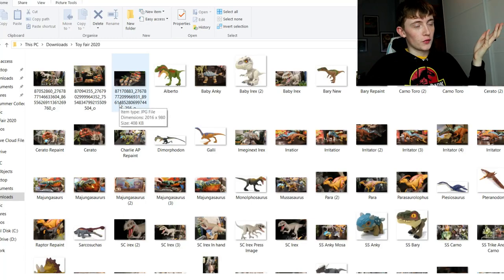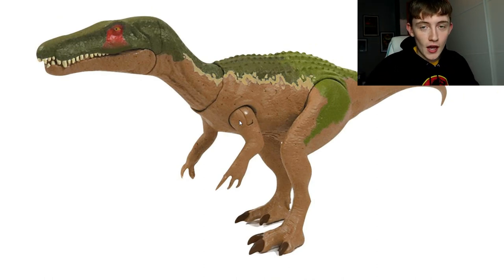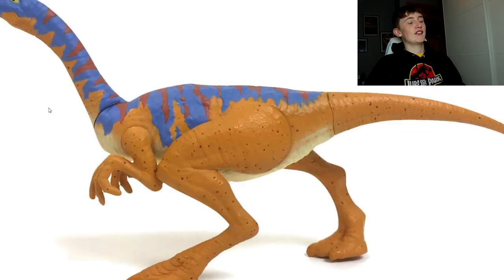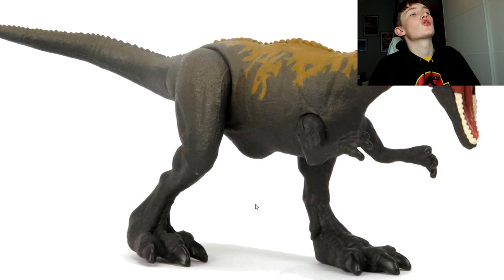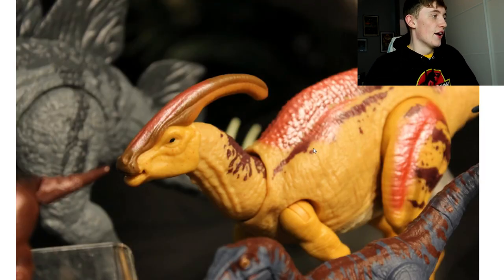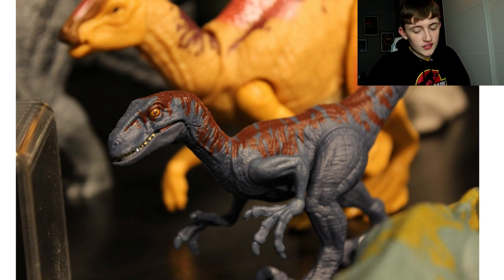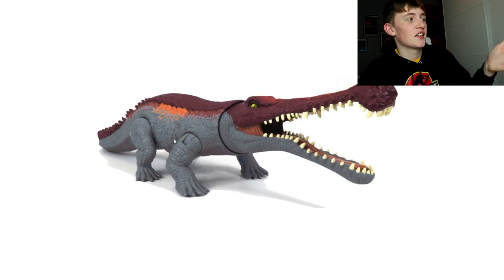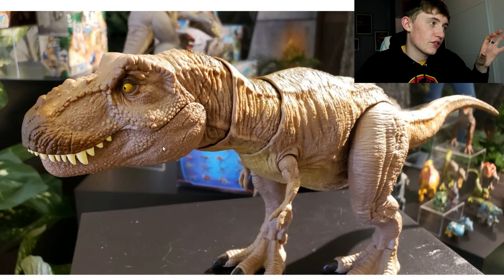New Super Colossal I-Rex Camp Cretaceous toys and more Mattel Jurassic World Toys Revealed At NYTF!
In this video we take a look at all the new Jurassic Toys revealed at NYTF on Day 0. These were shown off at the Universal booth. I can't wait to see what surprises will come from Mattel's booth over the coming few days! Thanks to Jurassic Outpost And Collect Jurassic for the wonderful pics! That super Colossal IRex looks absolutely AMAZING as do most of the other upcoming releases!! I'm Soo excited!

This video is intended for an audience of 14+